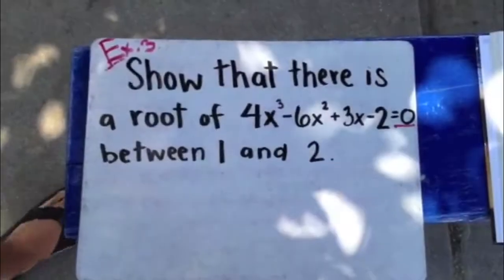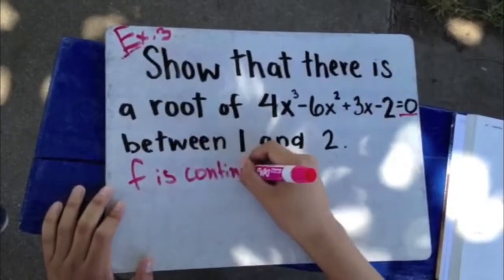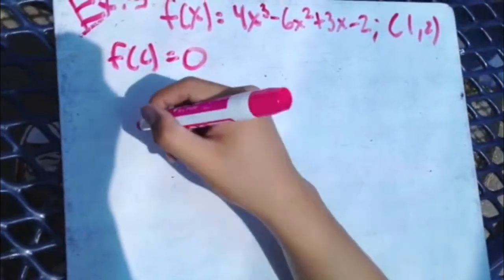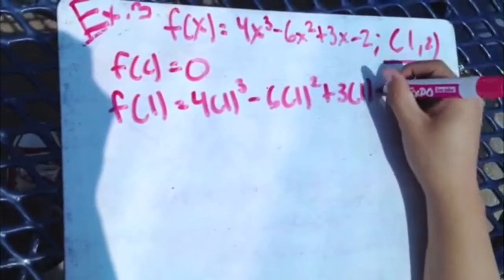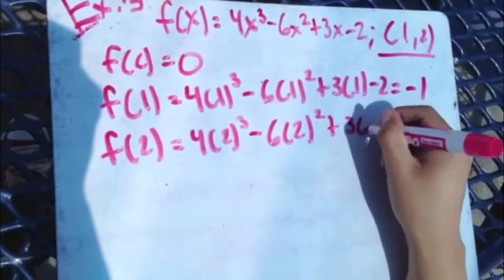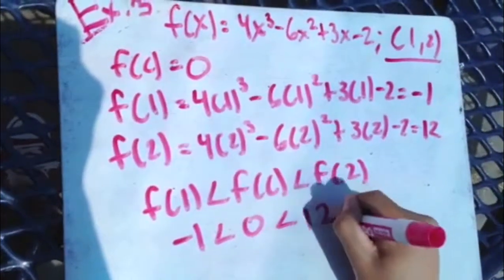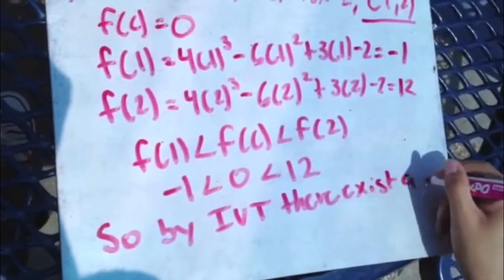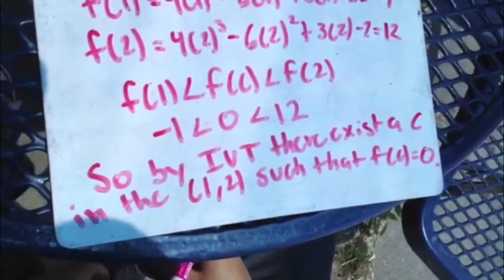Calculus IVT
Ricardo, Edith, Brenda, Alberto